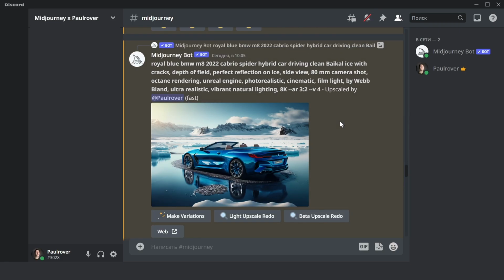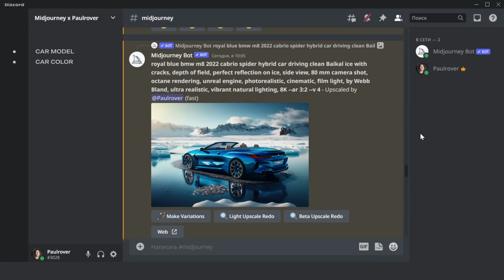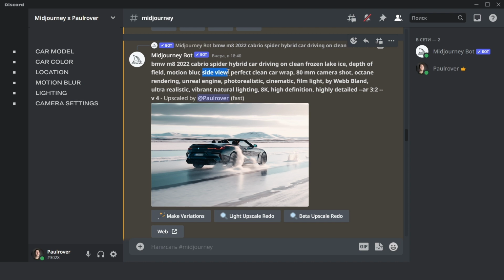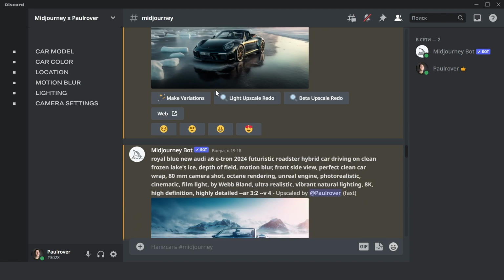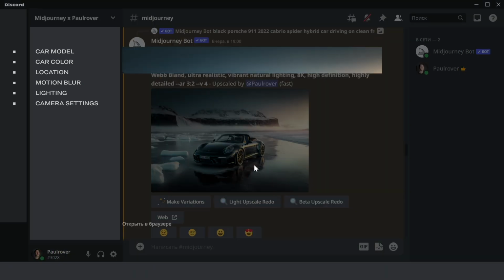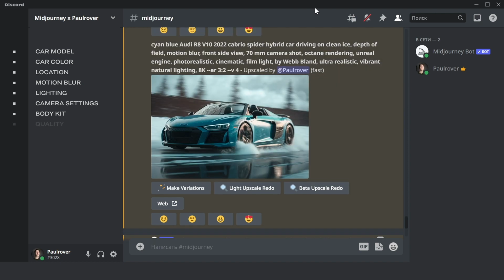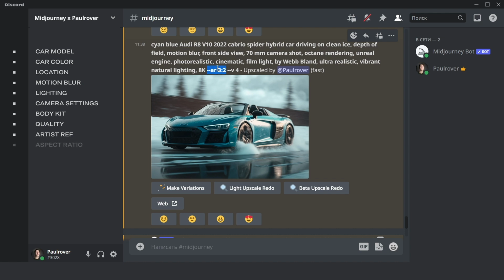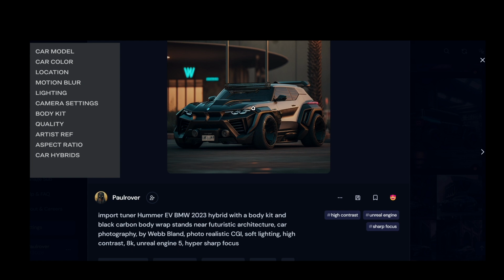AI generative car photography with Midjourney. Automotive virtual photography tutorial 2023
This video is about AI generative cars with using Midjourney

Copyright: GOLOVACH, VOLODYMYR